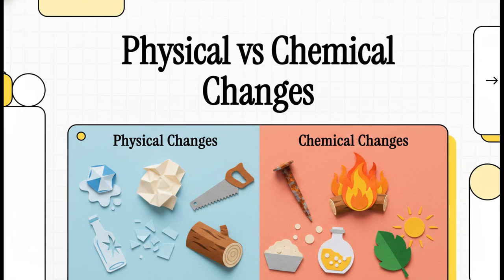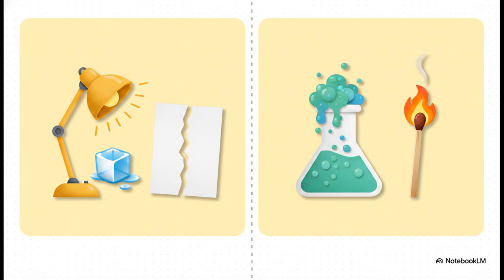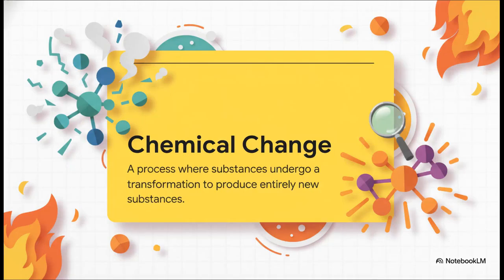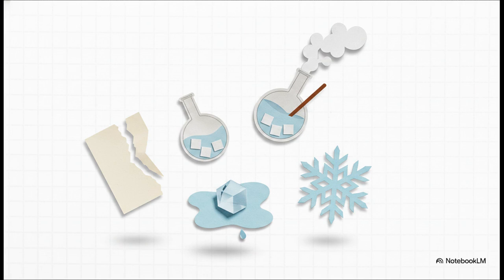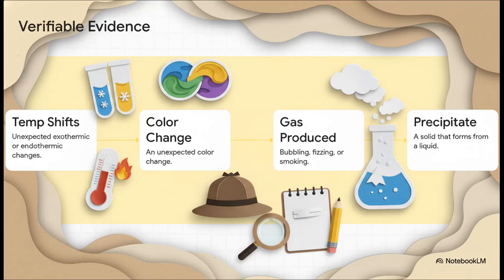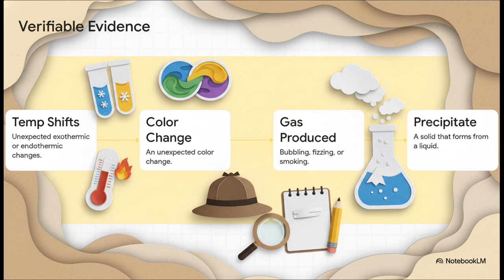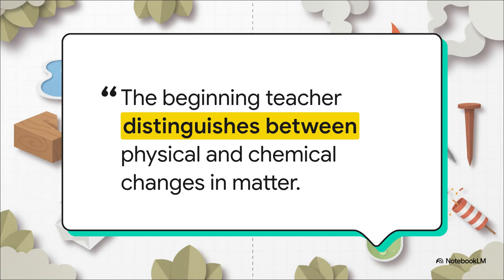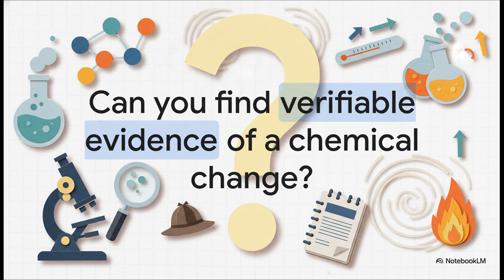Competency 008C Physical vs Chemical Changes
This video helps to explain 008C Physical vs Chemical Changes